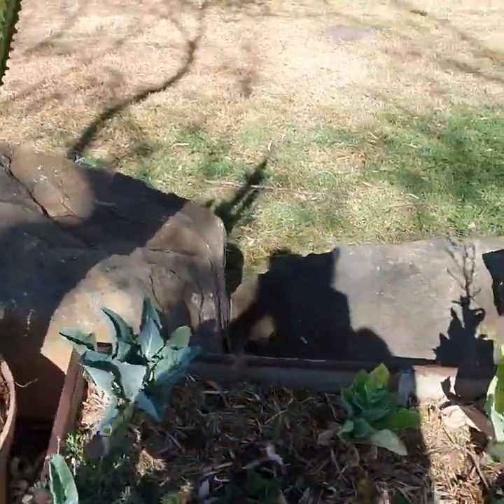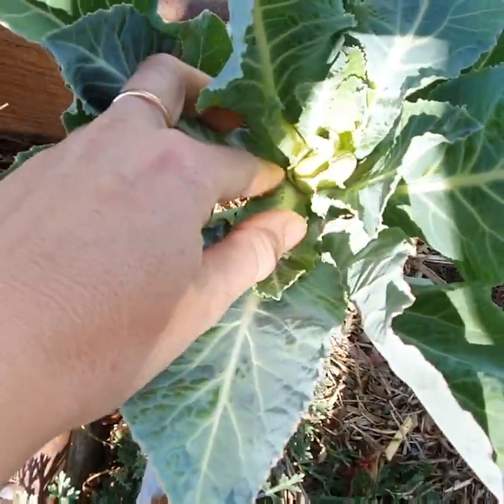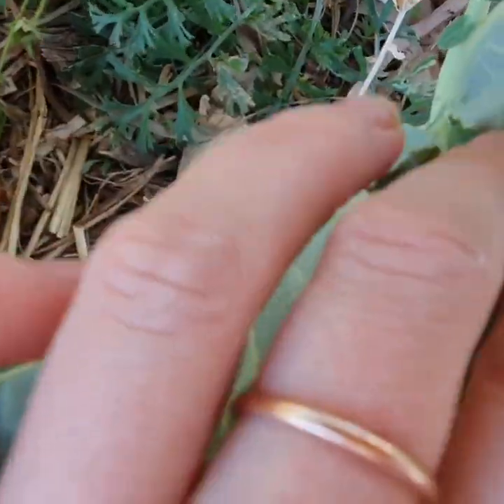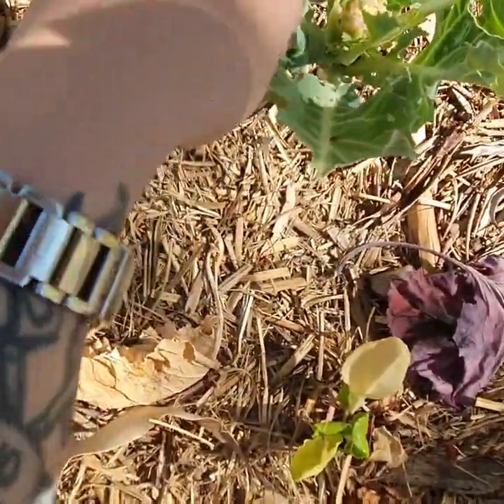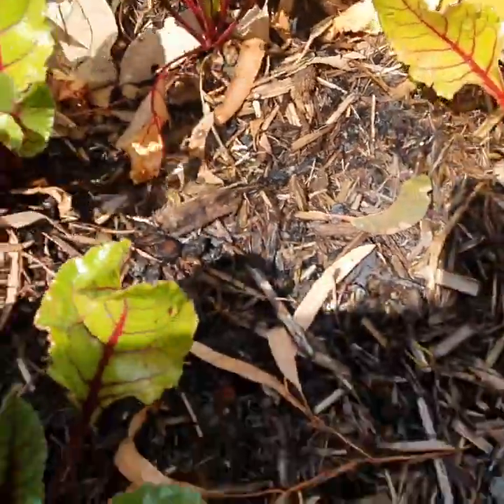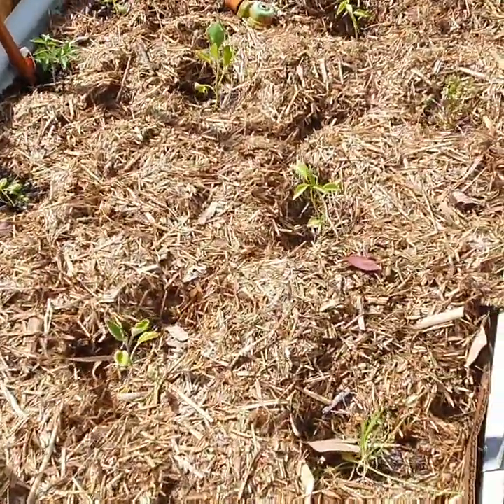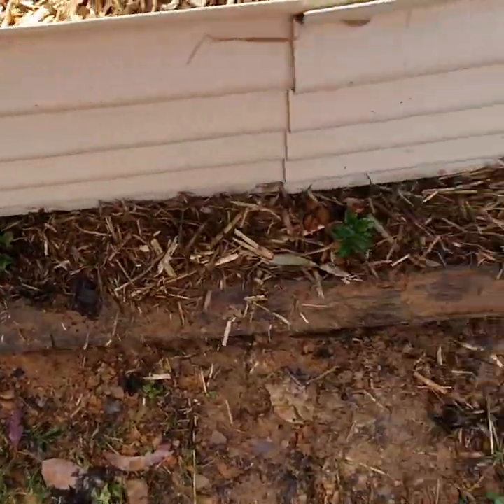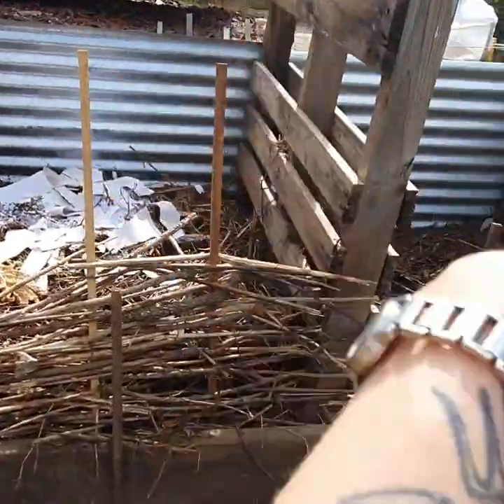Daily Garden Observation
Join us at Ochre & Okra as Chioma and I take you through our current daily garden observation routine.